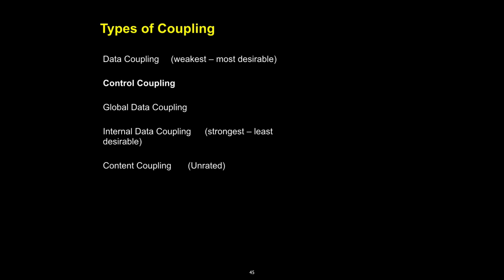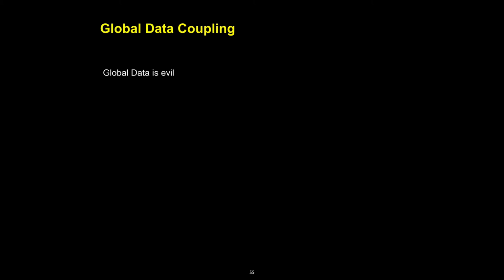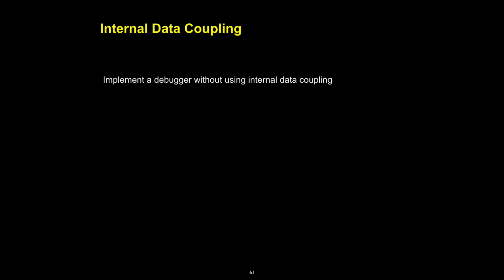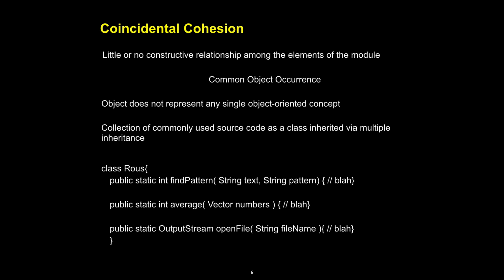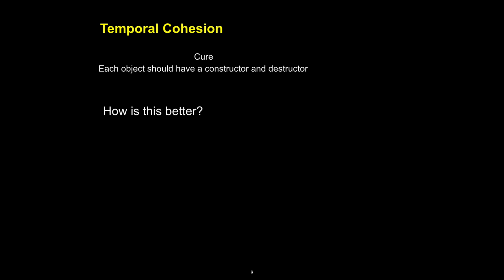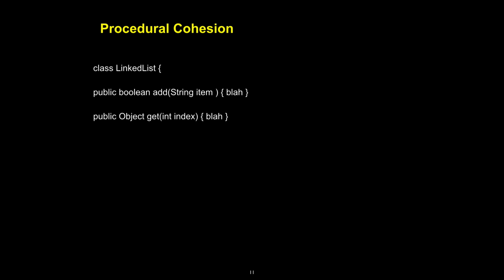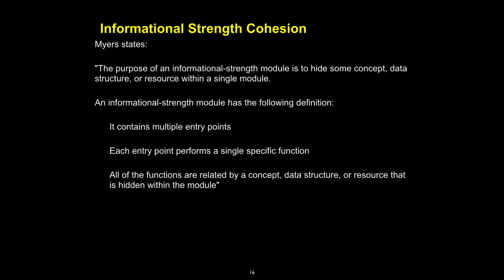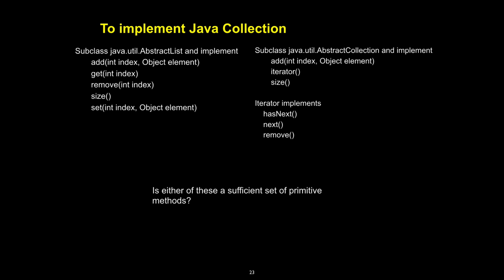CS635 10/4/18 Coupling, Cohesion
Coupling, Cohesion